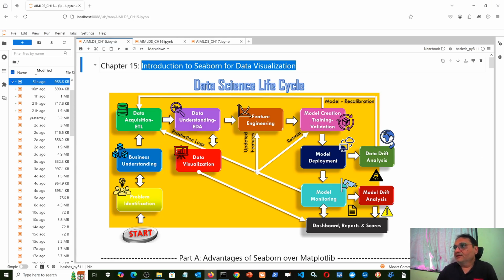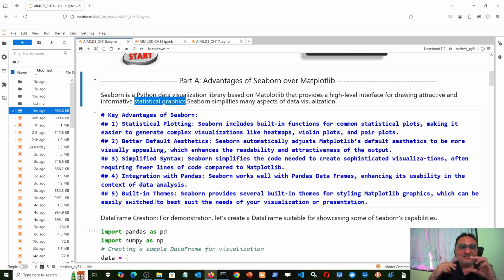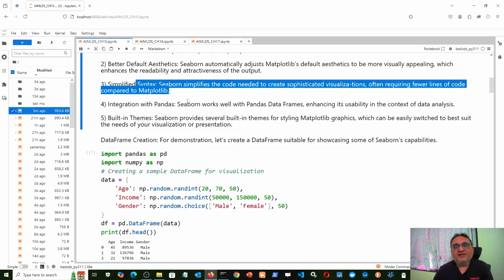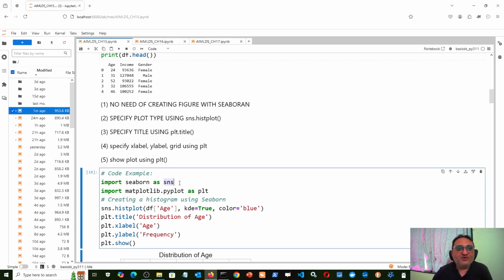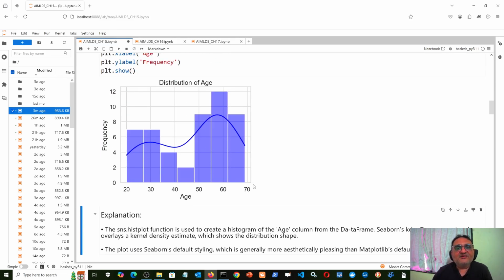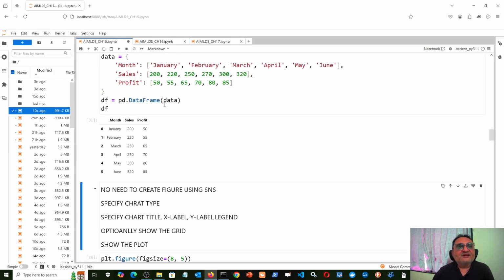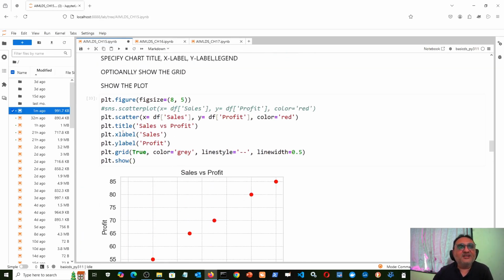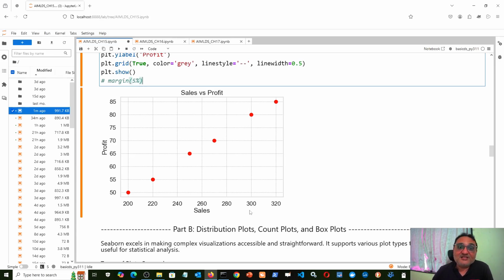CH15_L1 DATA-VISUALIZATION BY SEABORN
First lecture on data-visualization by seaborn